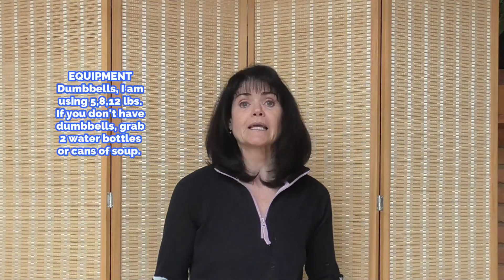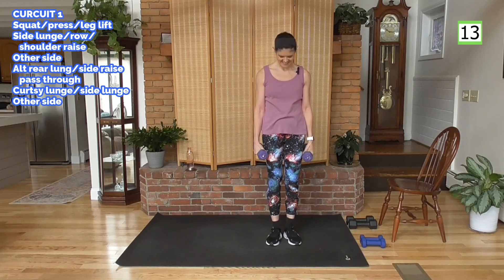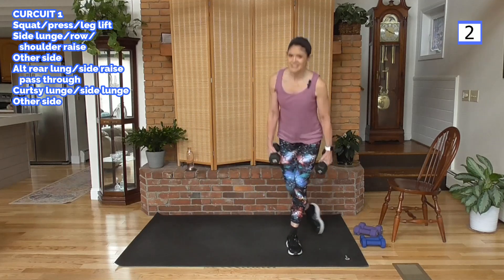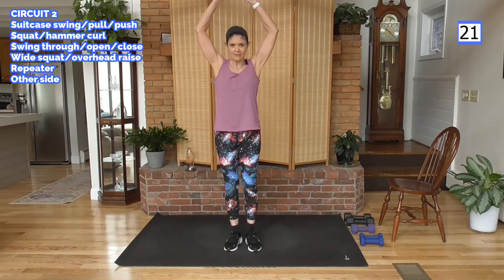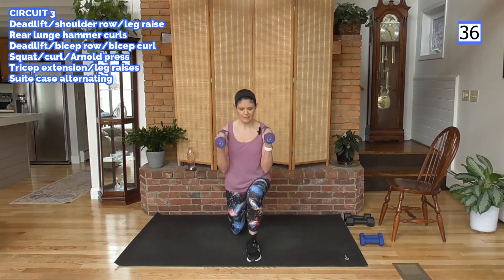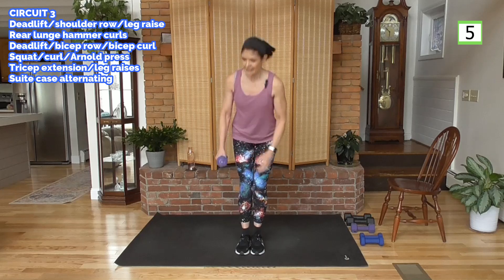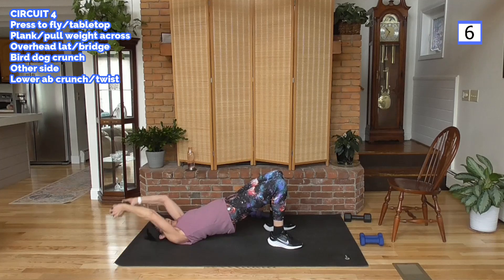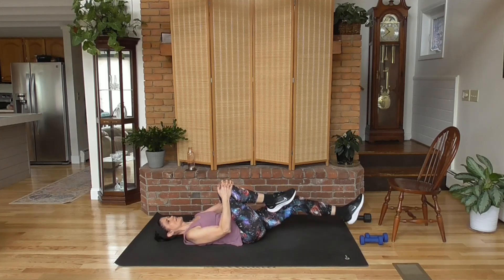FAT BURNING Total Body Compound Strength Dumbbell HIIT BOOST to Metabolism Workout for Women Over 40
DAY 23 30 minutes to Get Summer Ready, working your Total Body with a CORE Focus designed to be a complete workout while targeting that AB/tummy area. Compound moves, recruit the core because you are working the upper body and lower body at the same time. The core must jump in and support these exercise moves. In this workout we will do compound, total body moves, many of them have a strong core or AB element. I am using dumbbells for this workout. My dumbbells are 5,8,12 lbs. If you do not have dumbbells, use 2 water bottles or cans of soup. I began strength training that way 22 years ago! We have 4 circuits to work through. Each circuit has 6 exercises for 40 seconds each. We will rest for 20 seconds, but if you are a beginner take a longer break if you need it. Stop the exercise with 10 seconds remaining on the clock which will give you 30 seconds of work, 30 seconds of rest. Perfect for beginners. More advanced, you know what I say, pick up heavier weight! The more resistance, the harder your muscles will need to work. Heavier weight does not increase size, it just speeds up results! If you want a tone, strong shape for summer, and the exercises seem easy with the dumbbells you are currently using, go get some heavier dumbbells. This is a fun workout and I hope you enjoy how strong your core and abs will feel doing this workouts. At @fabfitover40andbeyondwithrhoda my goal is to be a group of women work come from all walks of life and fitness levels, with one goal in mind: To be their BEST selves! Are you ready to get flat abs, a strong core and toned, total body, from head to toe. Lets GO.

HERE IS YOUR WORKOUT:

Squat alt press rear leg lift
Side lung alt arm down, row to bicep
position/side raise/knee crunch
Other side
Alt rear lung pass through
Curtsy lung side lung
Other side

Suite case swing pull in and out
Squat hammer
Swing through out wide
Step wide weight overhead raise
3 repeaters to kickback
Other side

Deadlift to shoulder row standing
rear leg lift
Alt rear lung hammer curls
Deadlift bicep row, stand bicep curl
Squat curl Arnold press
Tricep extension with side leg raises
Suite case swing switch

Press to fly/tabletop
Plank pull weight from one side to
other
Overhead lat in bridge
Bird dog crunch
Other side
 On back low crunch/knees side to side